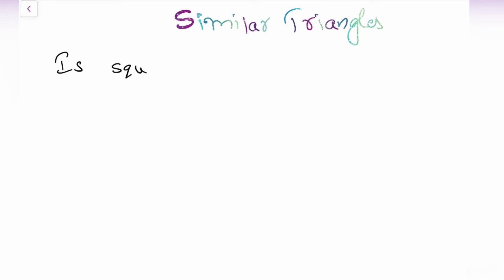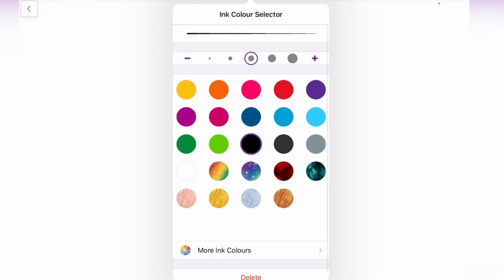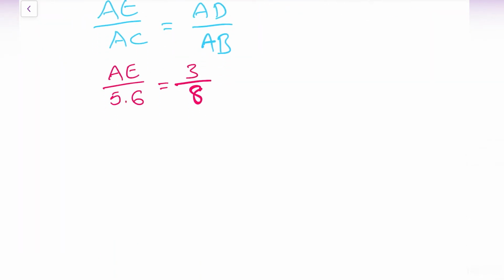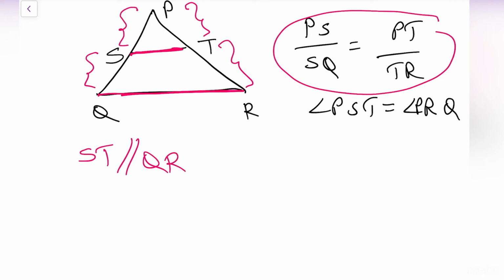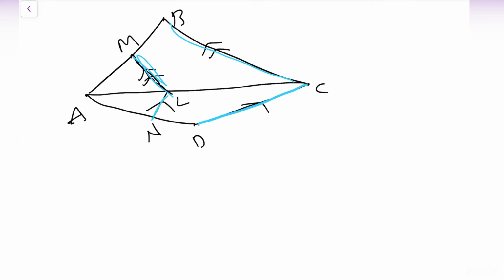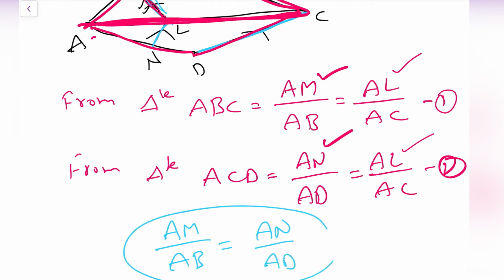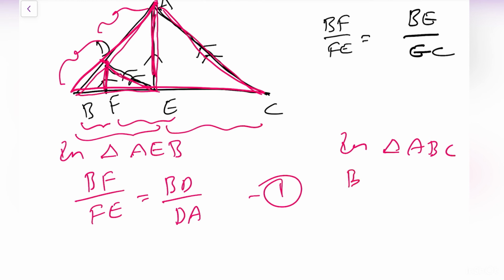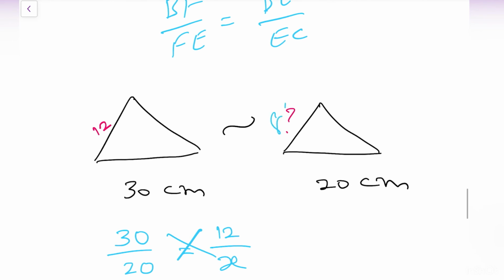Very Important Questions || Similar Triangles || Class 10 Maths